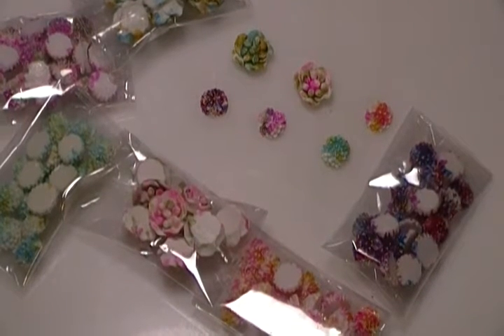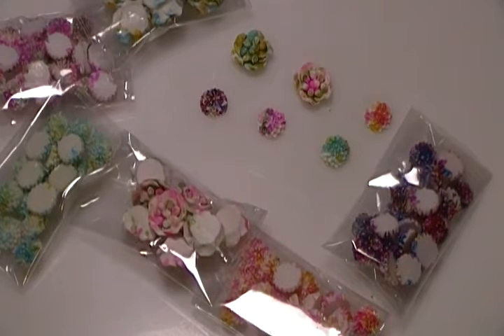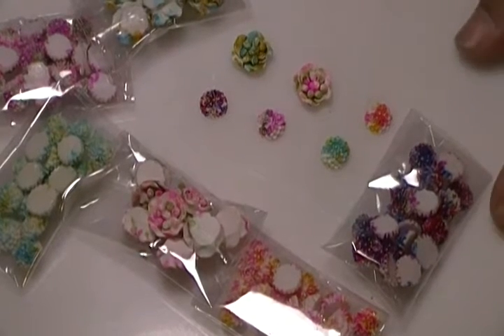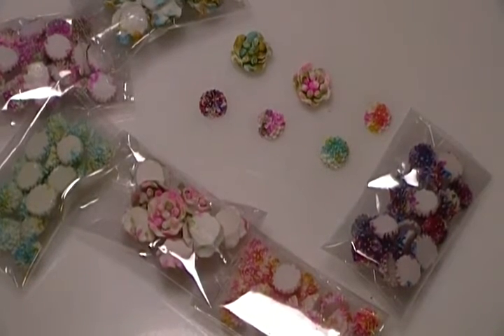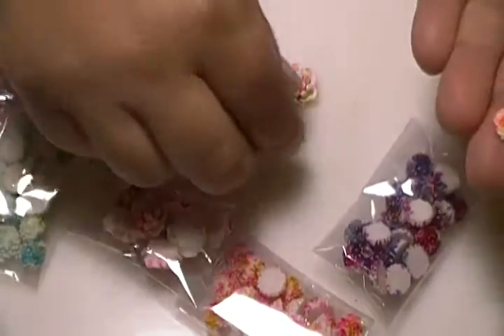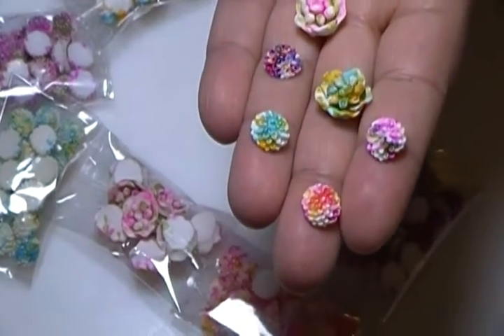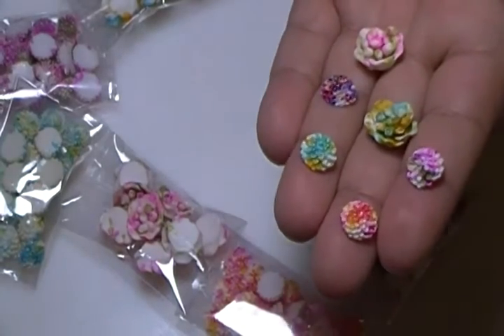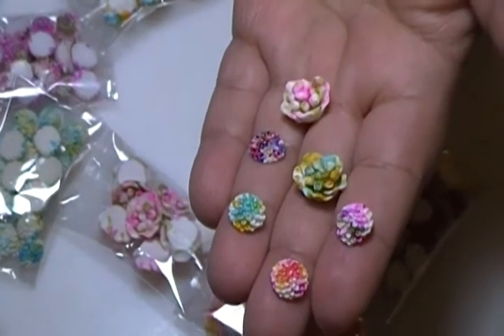Tiny little haul from Ebay (English)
Welcome & God Bless!
I am not a nail tech but looking in to going to school to get my license.
Thanks for stopping by to view my videos mean a lot to me.
Bienvenida y que Dios los bendiga!
Yo no soy un técnico de uñas, pero mirando para ir a la escuela para obtener mi licencia.
¡Gracias por parar cerca para ver mis videos significan mucho para mí.